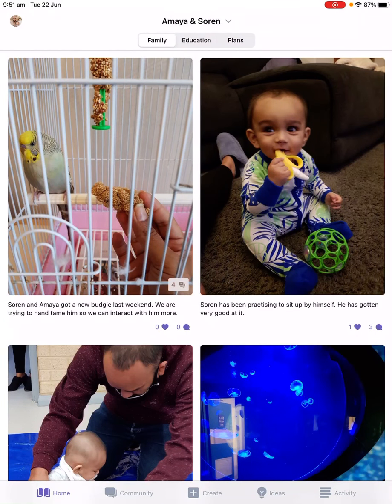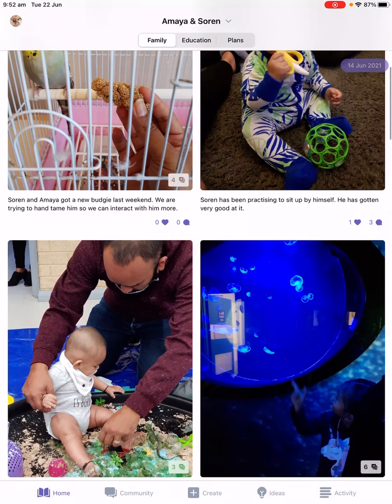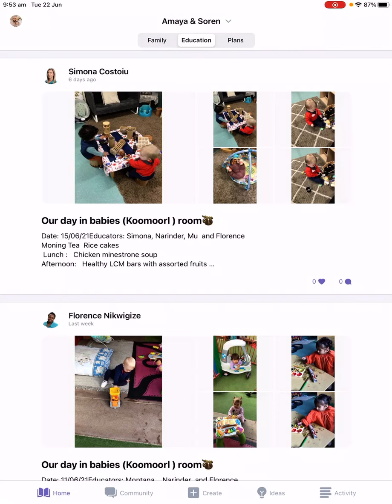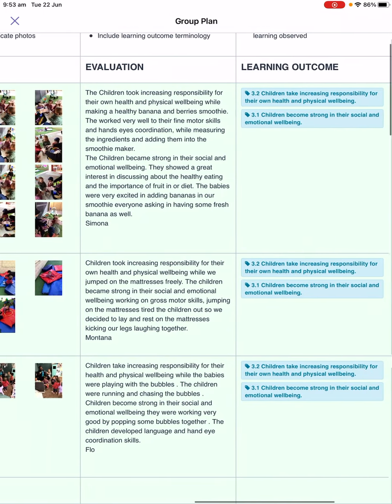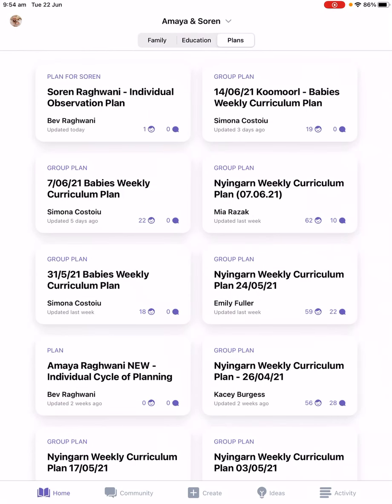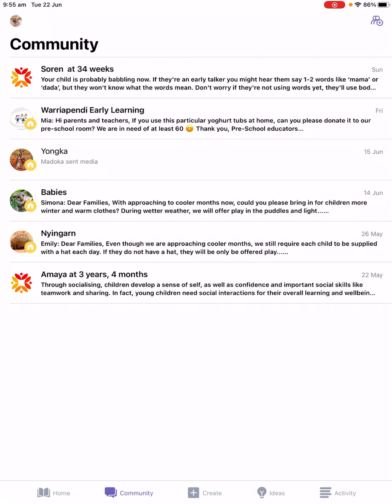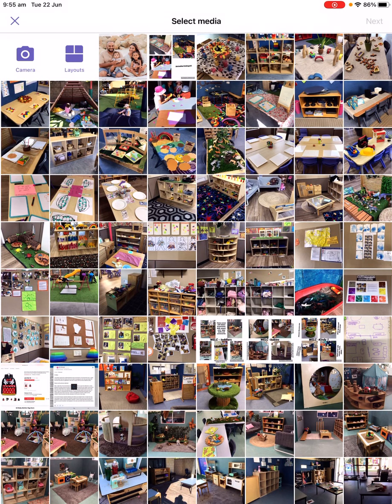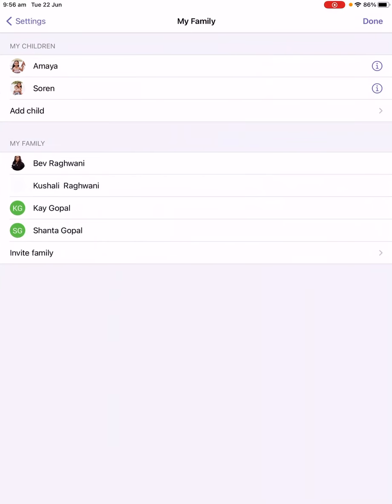How to navigate the Storypark for families app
We have had lots of questions about how we document and track children’s development and progress towards their goals.

If you’d like to know more about how you can get involved in your child’s learning journey and follow their progress, keep watching!